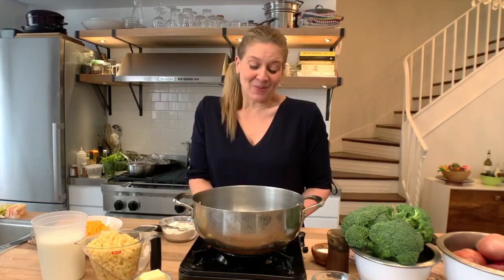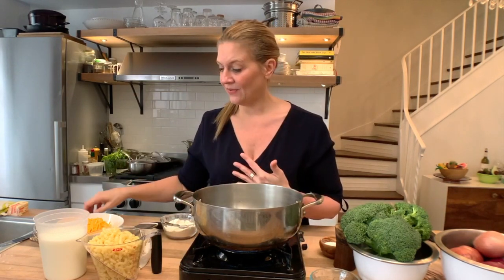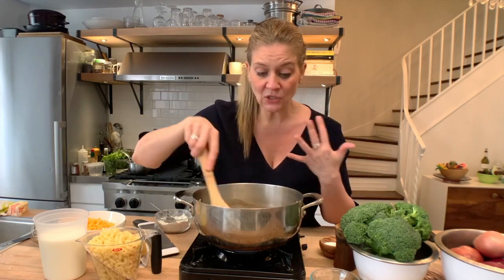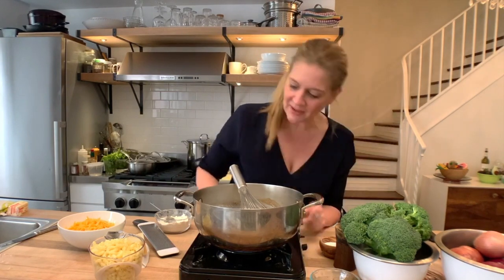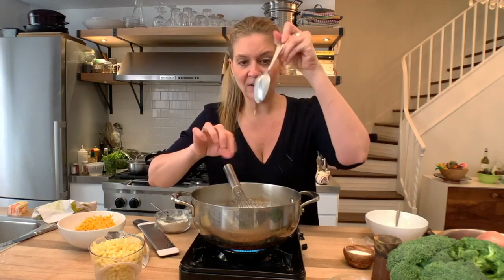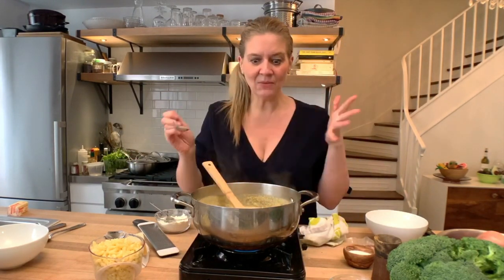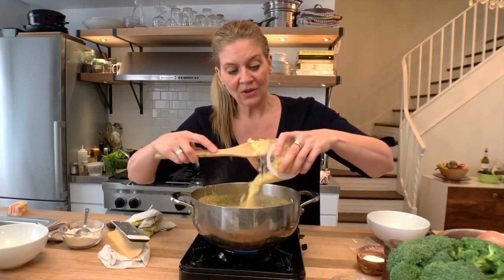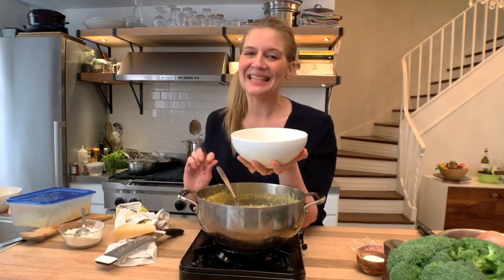How to Make Macaroni and Cheese – It's Easy AF!